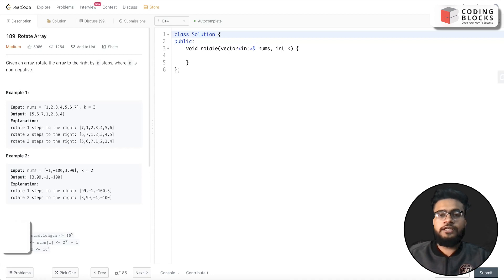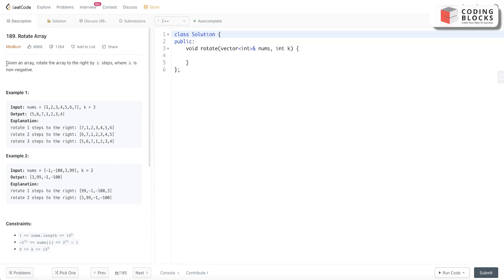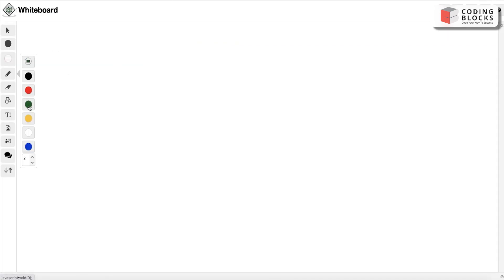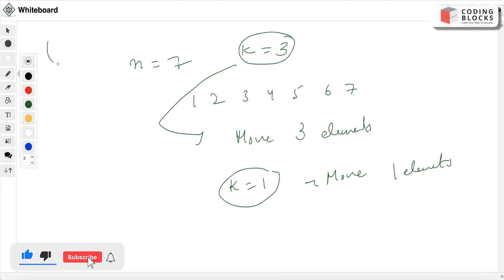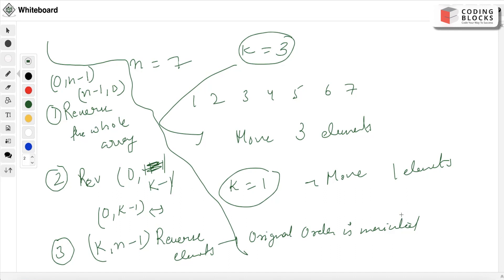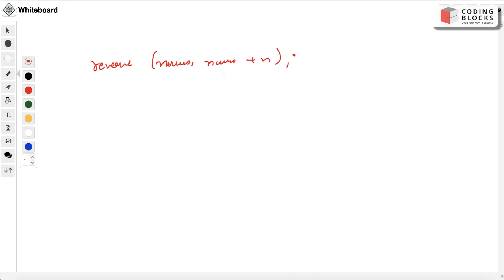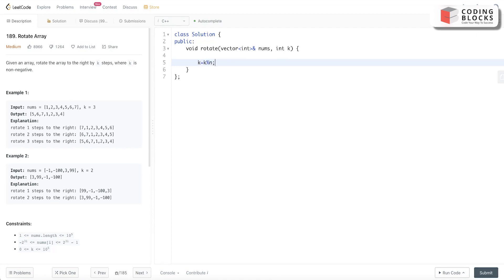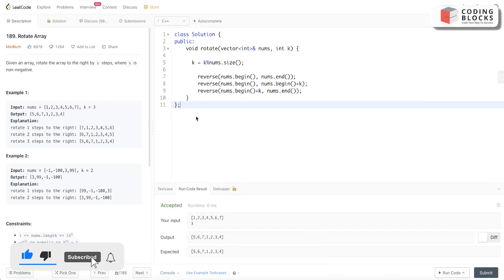189. Rotate Array Leetcode Problem | Solution with Explanation | DSA Problem Series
Chapters:
00:00 - Intro
00:41 - Problem Statement
01:23 - Problem Approach
02:13 - Algorithm for the problem
04:51 - Solution Code for the problem
05:18 - Analysis of Space and Time Complexities
05:31 - Outro

189. Rotate Array Leetcode Problem | Solution with Explanation | DSA Problem Series